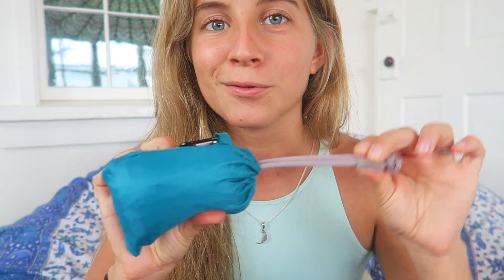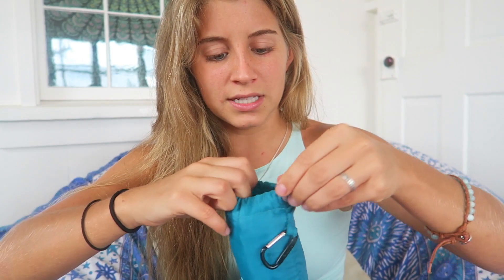5 MUST HAVE MINIMALIST ITEMS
In this video I share my FAVORITE minimalist belongings! :)

Hii love, Alyse Parker here :)  I’m the lil’ human who shares videos on this channel about all things health, mindset, and manifestation. I’ve been sharing my journey on YouTube for the past 5 years + am so infinitely grateful for the community that we have co-created here together. If you strive to turn your dreams into reality + build unshakable confidence in who you are ~ then this is the channel + community for YOU. Welcome to my unique lil’ corner of the interweb, friend. 🤓Feel free to kick your shoes off, grab your journal, get cozy, and stay a whiiile. I trust you’re gonna fit in perfectly. 👽

If you made it all the way to the end of this description comment "ALIGN" in the comment section 🍄